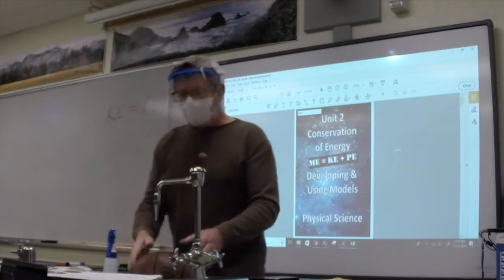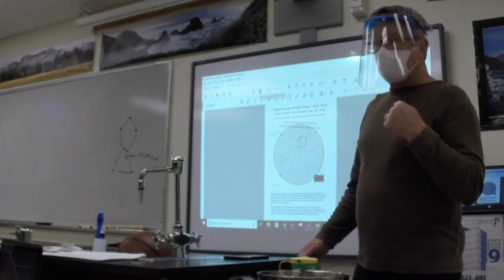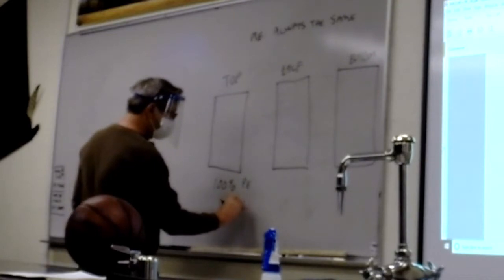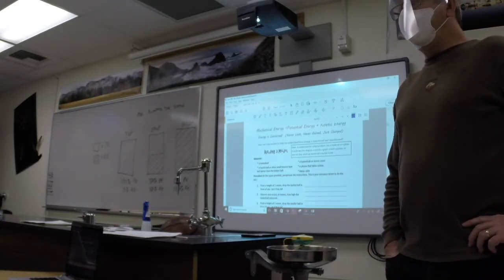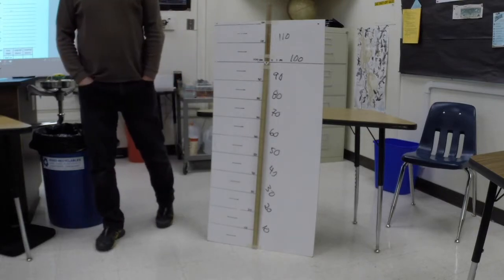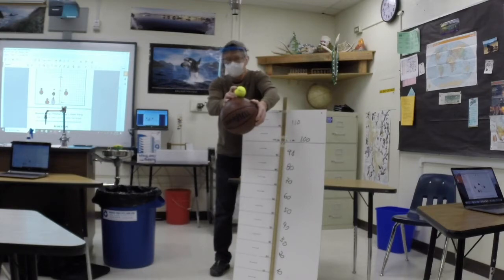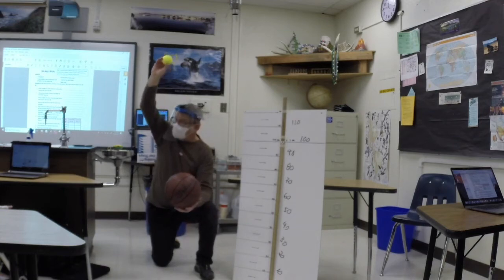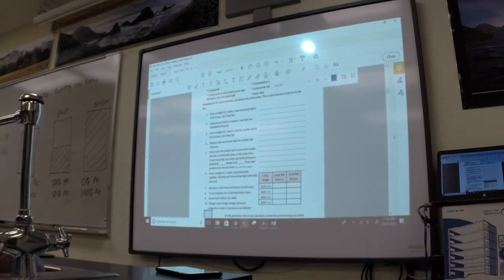Unit 2 Project Intro Video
Video of high school Physical Science lab demonstrating the conservation of energy through the transformation of kinetic energy  into potential energy.